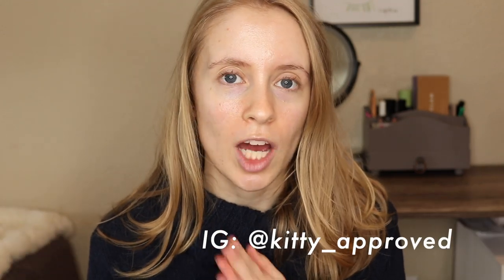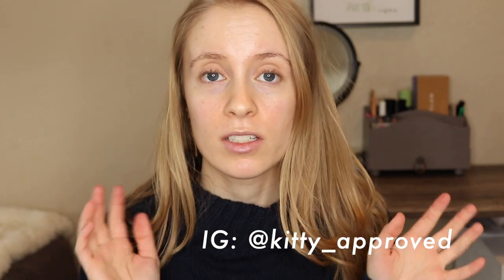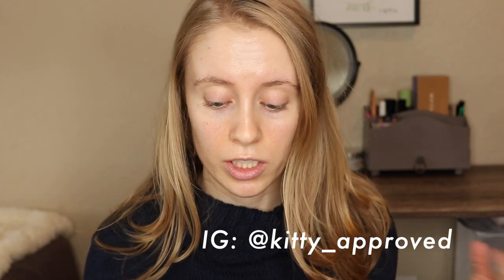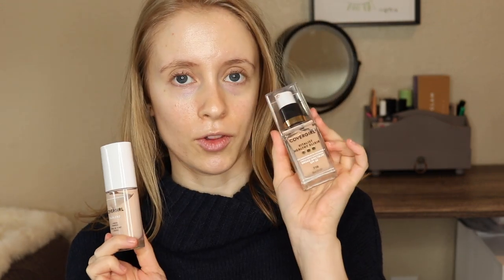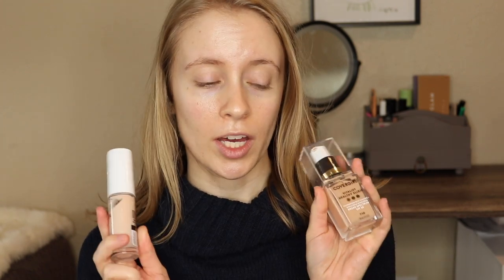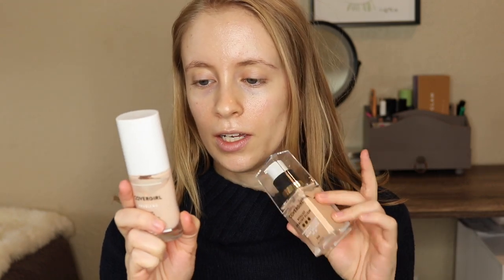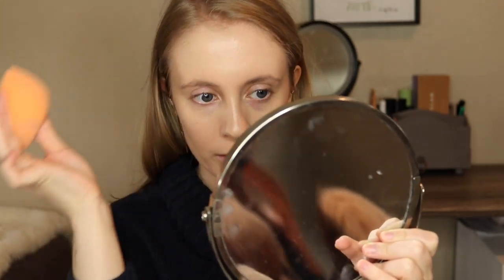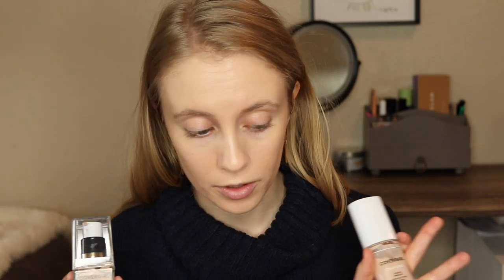FULL FACE OF NOTHING NEW | How have I not been using these?!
Today I'm doing a "full face of nothing new" inspired by Allie Glines' series! All of the products I'm using are ones that are not new to my collection, and many of them I haven't used in a long time. I actually rediscovered some "new" favorites, especially the blush!

⊛ Supergoop Everyday Sunscreen - $22

⊛ First Aid Beauty Coconut Skin Smoothie Priming Moisturizer - $14/mini size

⊛ CoverGirl Trublend Foundation in L1 Ivory - $8.49

⊛ CoverGirl Vitalist Healthy Elixir Foundation in Classic Ivory - $9.99

⊛ Too Faced Born This Way Multi-Use Sculpting Concealer in Snow - $29

⊛ ELF HD Under Eye Setting Powder - $4

⊛ ELF Liquid Illuminator - $4

⊛ Milani Conceal + Perfect Shine Proof Powder in Fair - $10.99

⊛ ELF Natural Glow Face Palette - $8

⊛ CoverGirl Cheekers Blush in Natural Twinkle - $3.49

⊛ Ulta Matte Eye Primer in Nude - $12

⊛ NYX Glitter Primer - $6.50

⊛ CoverGirl Ultra Fine Brow Pencil in Soft Blonde - $4.79

⊛ Anastasia Subculture Palette - $42

⊛ Stila Glitter & Glow in Kitten Karma - $24

⊛ NYX Dewy Finish Setting Spray - $6.39

⊛ NYX Epic Ink Liner - $9

⊛ Jordana Best Lash Extreme Volumizing Mascara - $3.99

⊛ Jordana Easyliner for Lips in Plush Plum - $2.99

⊛ Physicians Formula Healthy Lip in Noir-ishing Plum - $6.69

F A Q:

⊛ Where did you get the mirror behind you?

A B O U T  M E:

Thank you so much for spending some of your time with me! I started this channel as a way to share my makeup journey with fellow beauty enthusiasts. All the products I use are cruelty-free, and I focus mostly on drugstore products. I love trying new products, but I also try to stick to the "use what you have" mindset. On my channel you'll see lots of shopping my stash, project pan videos, and general makeup fun!